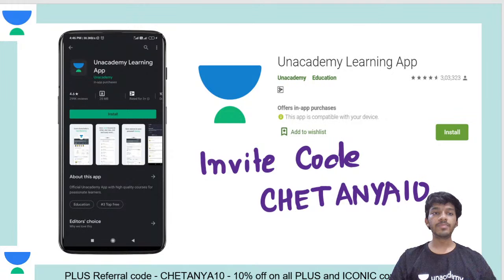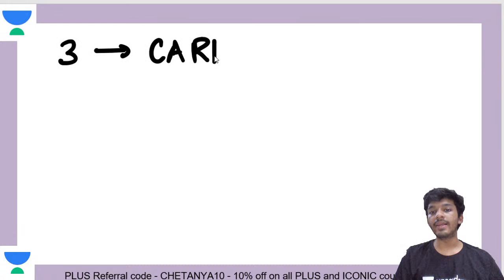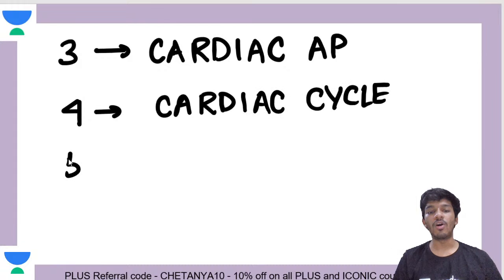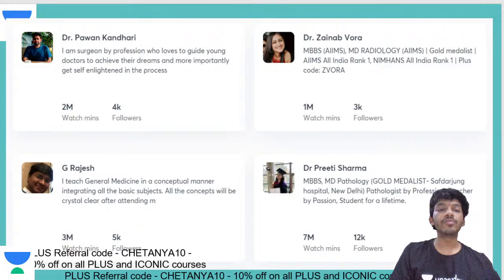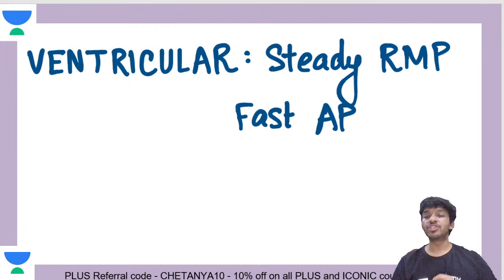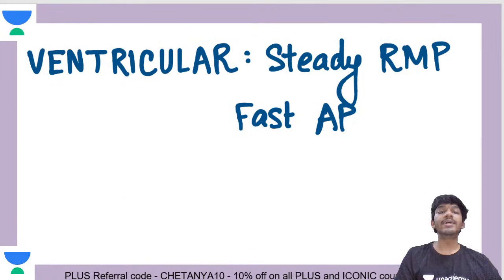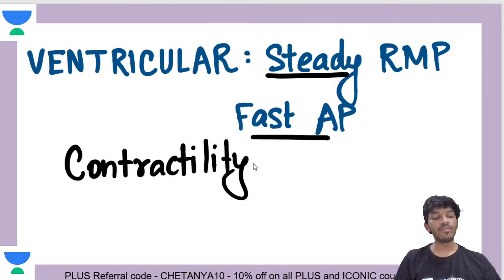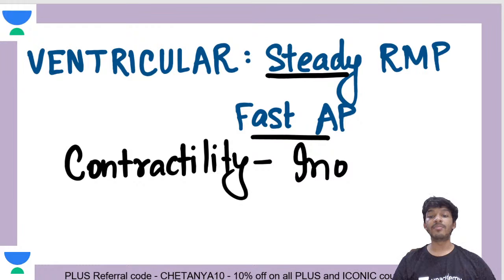CVS Physiology Series - Cardiac Action Potentials | NEET PG 2021 | Chetanya Mittal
Chetanya Mittal will also share various preparation strategies along with examples that will help you to crack the exam.

Unacademy Subscription Benefits:

1. Learn from your favorite teacher
2. Dedicated DOUBT sessions
3. One Subscription, Unlimited Access
4. Real-time interaction with Teachers
5. You can ask doubts in a live class
6. Limited students
7. Download the videos & watch offline